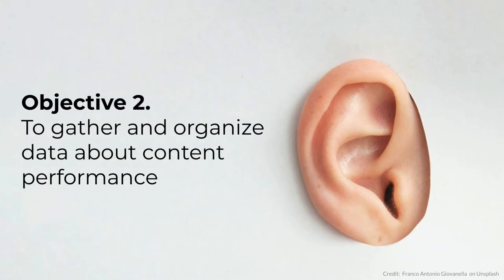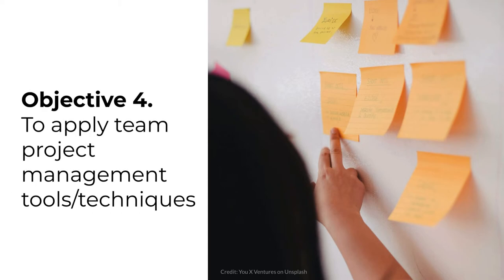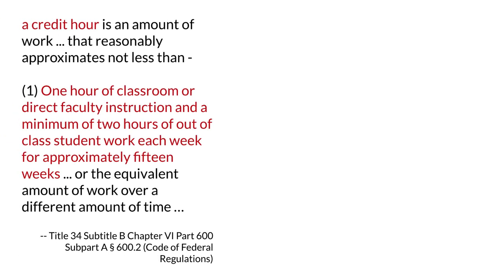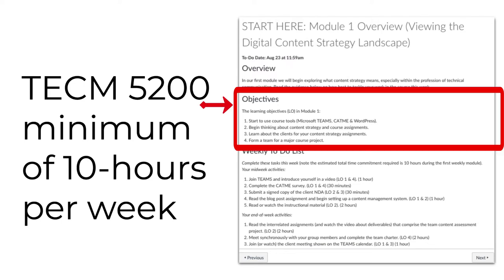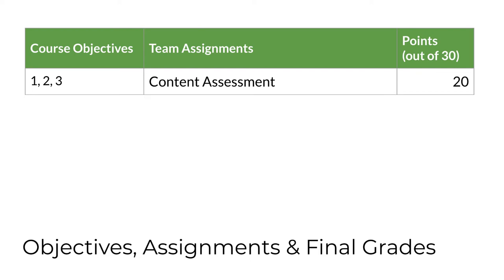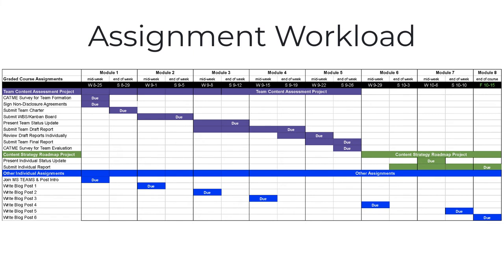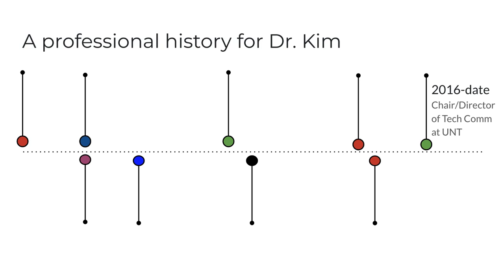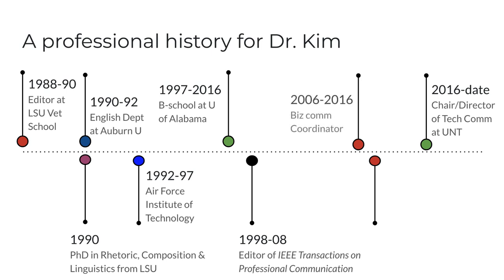Content Strategy Course & Instructor Intro (TECM 5200: Fall 2021)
Dr. Kim provides an overview of the objectives and major projects in the Content Strategy course, as well as introducing her teaching philosophy and herself. This video was created for graduate students in TECM 5200 at the Department of Technical Communication at the University of North Texas.
Chapters:
00:00 Understanding what's in this video lecture
01:59 Presenting student learning objectives for the course
04:34 Describing course workload, assignments, and grades
10:30 Understanding Dr. Kim's teaching/learning philosophy
14:13 Getting to know Dr. Kim